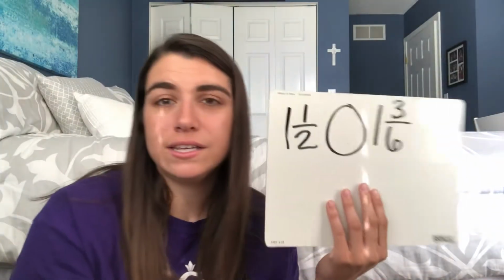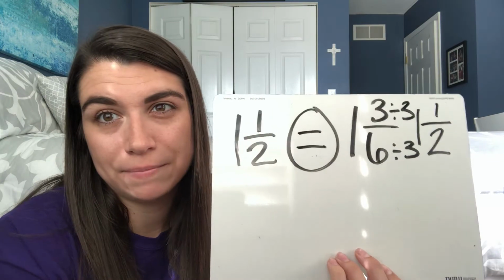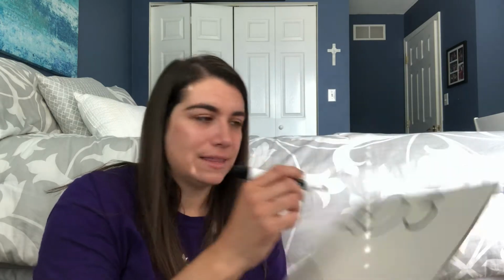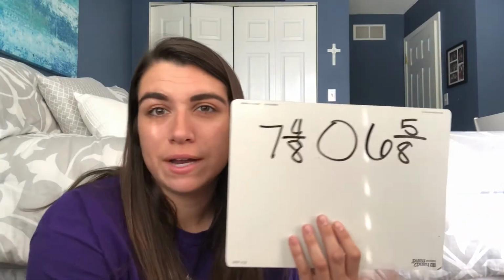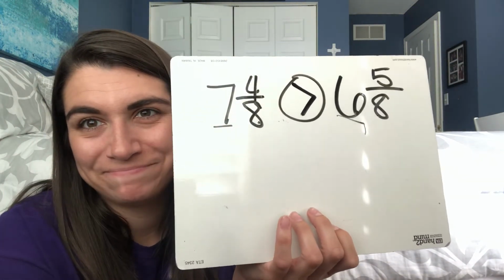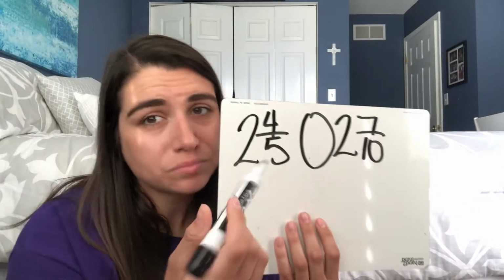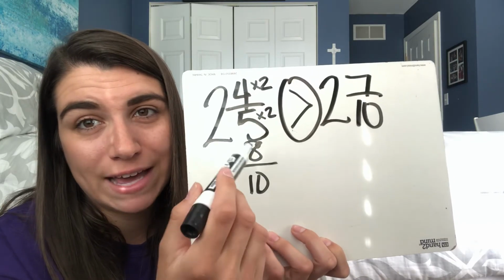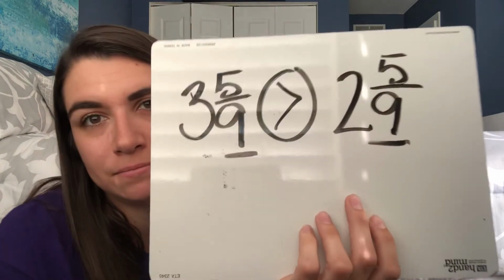Day 41 Math -Fractions